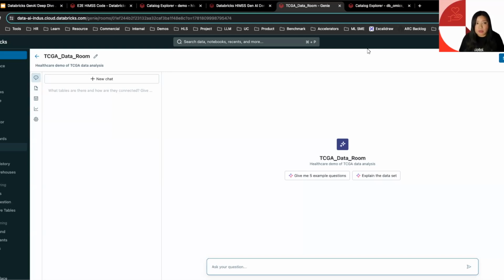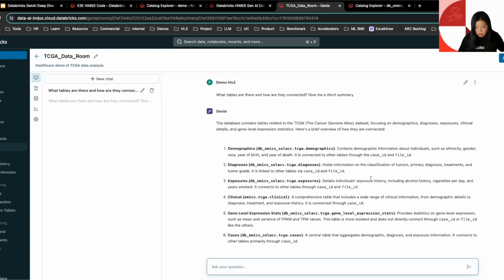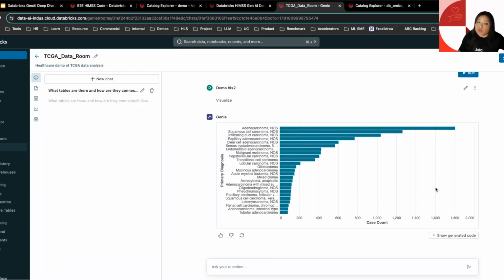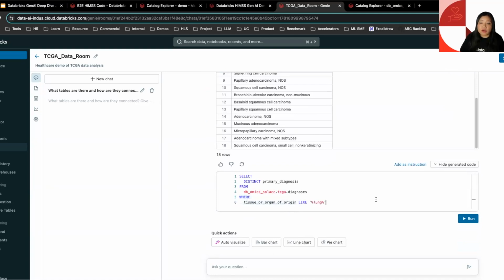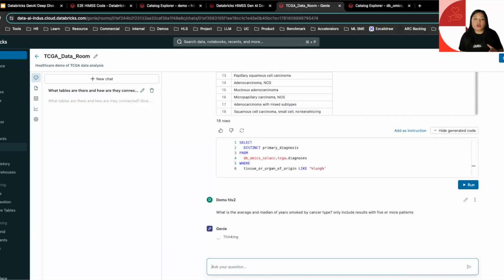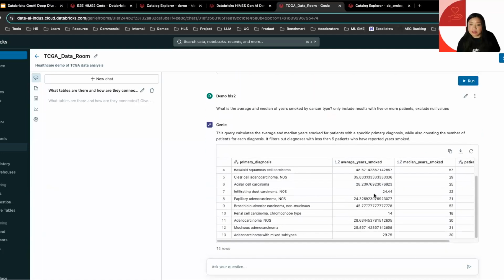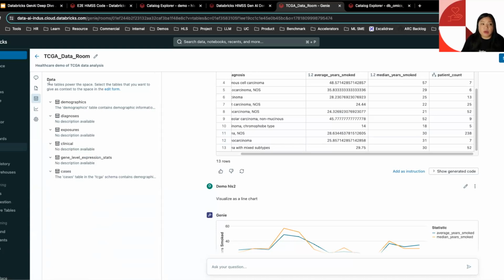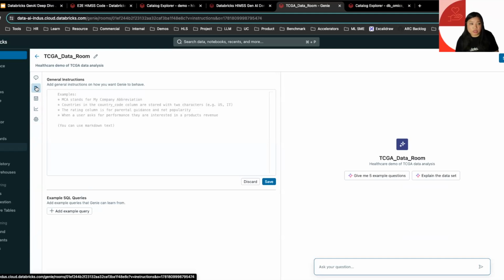How to use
In this series, I will cover the fundamentals of Databricks, deltalake, apachespark, mlflow, and unitycatalog